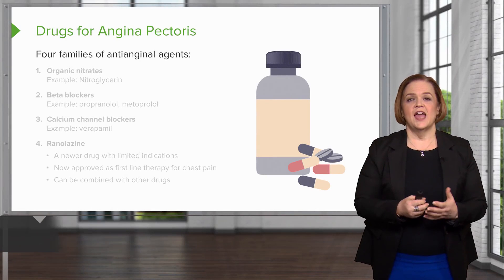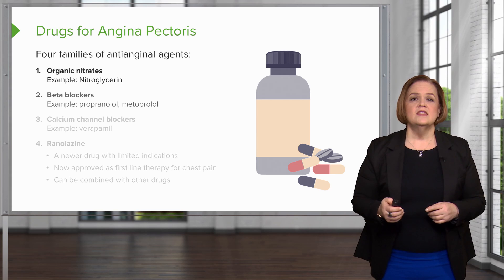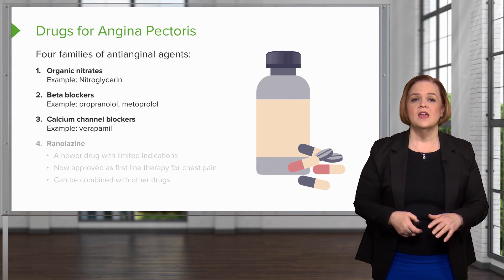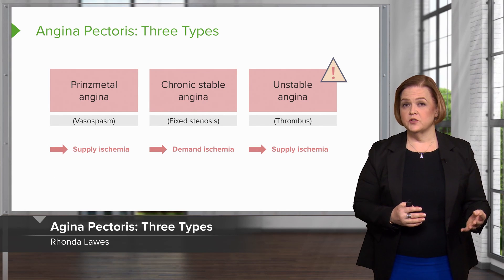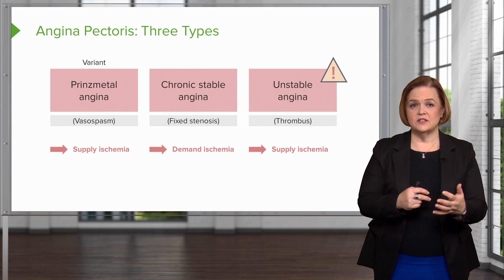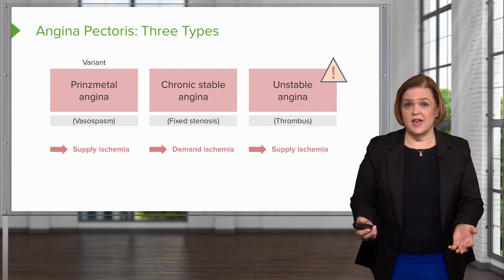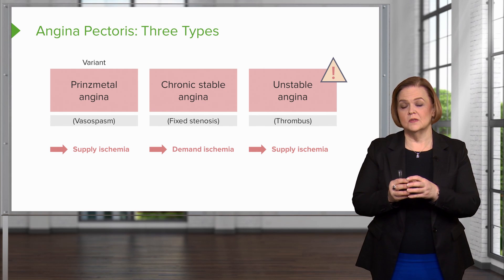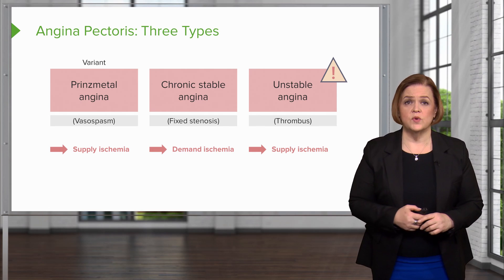Medications for Chest Pain | Pharmacology | Lecturio Nursing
In this video “Medications for Chest Pain" you will learn to:
►List 4 families of anti-anginal agents with examples of each
►Compare the 3 types of angina pectoris: Prinzmetal's angina, chronic stable angina, and unstable angina